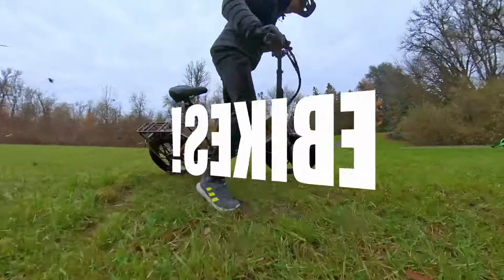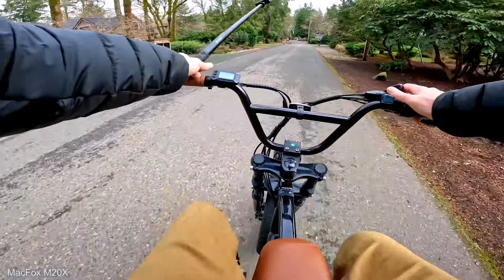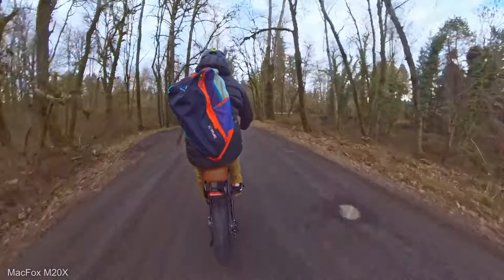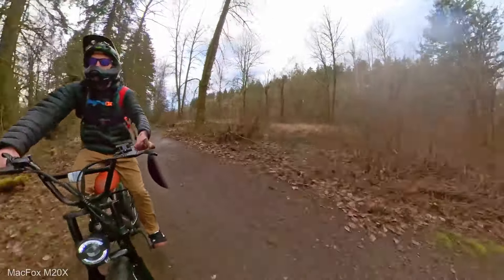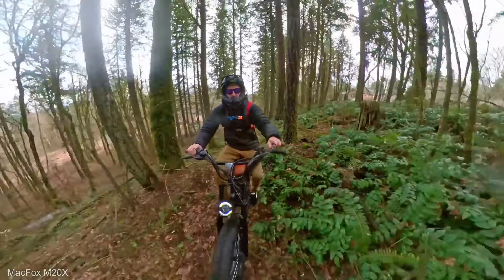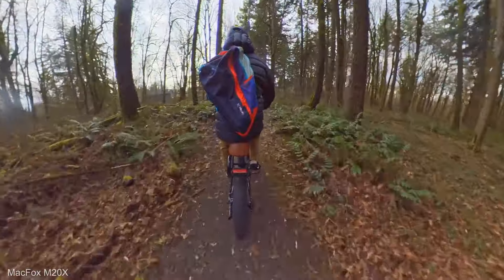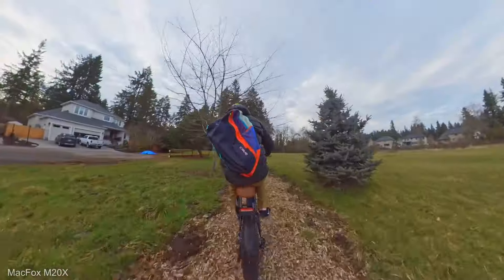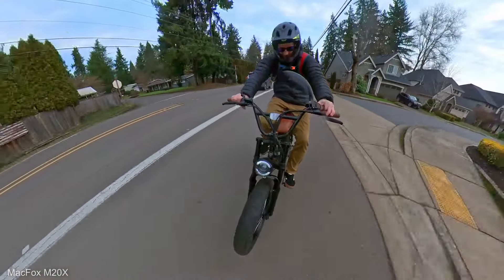SUPER 73 but CHEAPER!!! - Macfox M20X eBike Review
LIKE a Super73 but Cheaper! - Old school style... Macfox M20X.
Review on Oregon Mountain Bike Trails and Streets. Enjoy the ride!

Get $100 Off your order code : dcr100

$100 OFF For X26, Code: ENGWEFD100
$150 OFF For M20, M20 Combo, Code: ENGWEFD150
$200 OFF For L20, P26, P26 Combo Code: ENGWEFD200